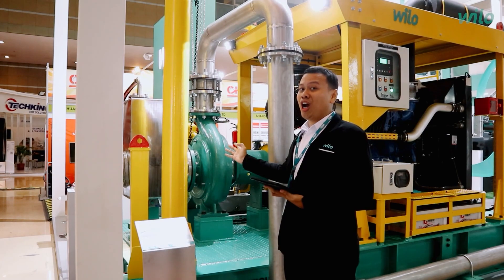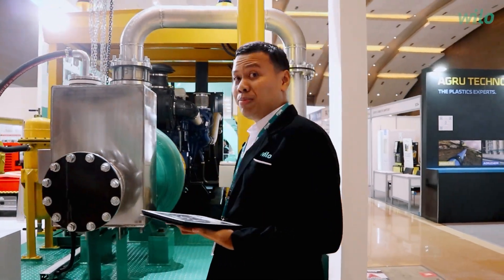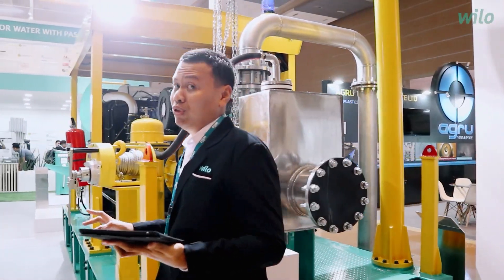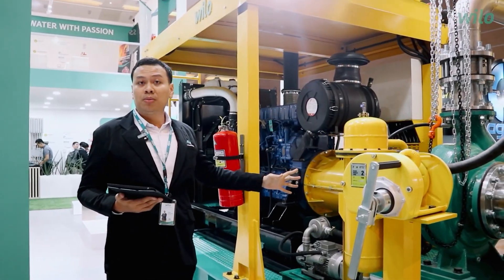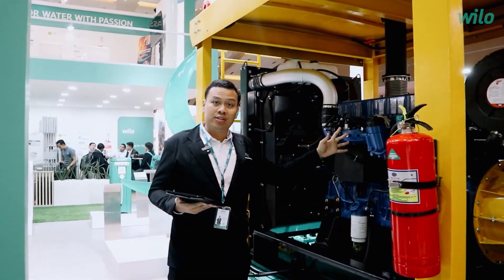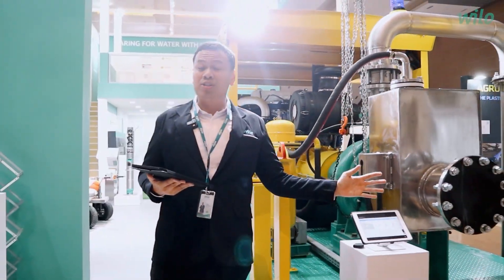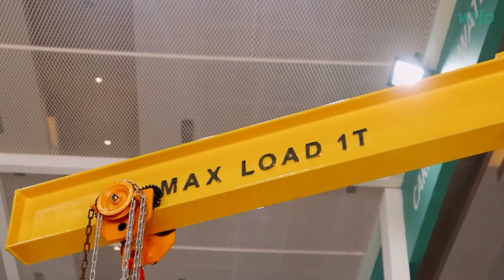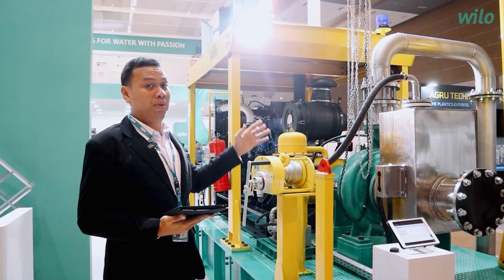WILO FD 150 Dewatering Mine Pump with Engine Driven